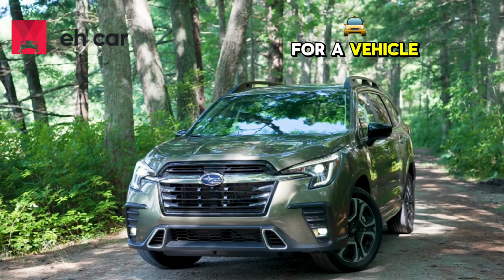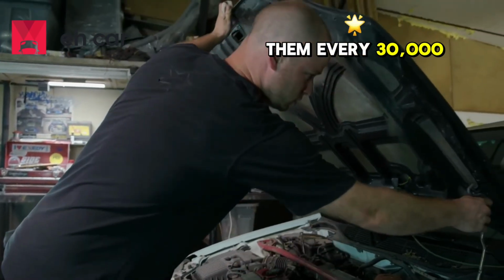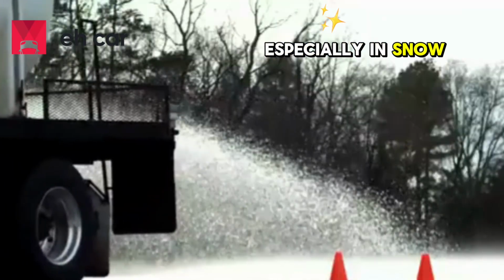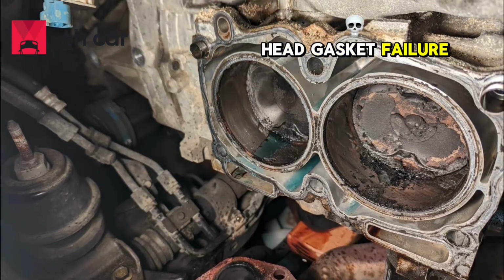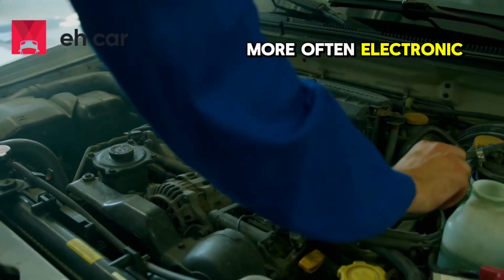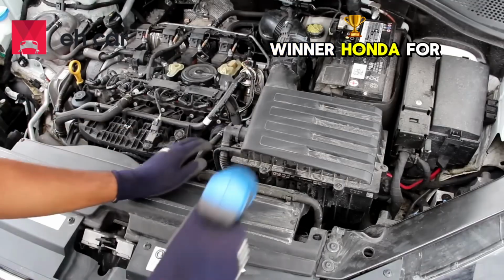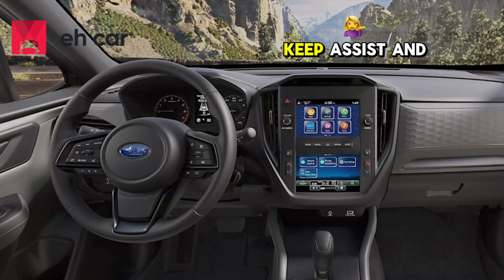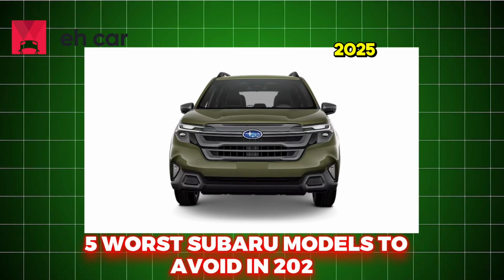2025 Subaru vs Honda Reliability: Which Brand Fails First?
Subaru vs Honda Reliability in 2025: Which Is a Better Long-Term Buy? Is Subaru or Honda the smarter long-term buy in 2025? If you're searching for a vehicle that can surpass 200,000 miles without destroying your savings, this is the definitive Subaru vs Honda reliability breakdown you need. We're cutting through the owner myths to give you a data-backed look at which brand truly wins on engine longevity, transmission durability, and overall repair costs.

In this video, we compare the powertrain durability of Honda's famously reliable i-VTEC engines against Subaru's boxer engines, which have a history of head gasket failure and oil consumption issues. We'll also analyze the long-term cost of Subaru's Symmetrical All-Wheel Drive (AWD) versus Honda's simpler FWD and optional AWD systems. Discover the most common long-term problems for each brand, from Subaru's expensive CVT transmission repairs to Honda's more minor (but still annoying) A/C and infotainment glitches.
Finally, we settle the debate on which brand offers the best value for someone who wants maximum mileage with minimal headaches. Before you make a decision, find out which brand has the lower average maintenance costs and stronger resale value. This isn't just a car review; it's a long-term investment guide to help you choose the right vehicle for your needs and budget.
So, if you are thinking about buying a Subaru or Honda in 2025? In this video, we break down the long-term reliability, maintenance costs, and common problems that could make or break your decision. Whether you’re looking at a Subaru Outback, Forester, Crosstrek, or a Honda CR-V, Accord, or Civic, you’ll discover which brand really goes past 200,000 miles,  and which one could drain your wallet with repairs.
We’ll compare:
• Known Subaru issues (head gaskets, oil consumption, CVT problems)
• Honda’s long-term track record and hidden weaknesses
• Repair costs, resale value, and maintenance frequency
• Which models to consider, and which ones to avoid in 2025
If you’re wondering “Is Subaru more reliable than Honda?” or “Which car lasts longer?”, this guide is for you.
Chapters:
00:00 Intro – Subaru vs Honda 2025 reliability showdown
01:45 Subaru’s biggest long-term issues
04:12 Honda’s reliability strengths & weak spots
07:35 Cost of ownership comparison
10:20 Final verdict,  which wins in 2025?

Subaru vs Honda Reliability in 2025: Which Is a Better Long-Term Buy?
I Compared Subaru vs Honda in 2025 (Here’s What No One Tells You)

most reliable car brand, and best all wheel drive cars, or Subaru vs Honda Reliability or car subaru,
subaru outback years to avoid and reliabilityindex, and are subaru crosstreks reliable, and subaru vs toyota reliability, and best car brands to buy used, and are subaru wrx reliable, and subaru reliability myth,
most reliable car brands list,
subaru forester vs honda pilot,
subaru vs honda maintenance cost,
subaru or honda,
honda versus subaru,
honda vs subaru reliability,
subaru vs honda reliability,
subaru reliability vs honda,
subaru vs toyota vs honda,
honda vs toyota vs subaru,
subaru vs honda vs toyota reliability,,
honda maintenance costs,
subaru head gasket problems, honda cr v vs subaru forester, subaru outback vs honda pilot, honda civic vs subaru impreza, subaru awd vs honda awd, subaru engine problems, honda engine life, subaru cvt issues, honda vs subaru resale value, cheapest cars to maintain, subaru head gasket failure, car brands to avoid, long term cost of ownership cars, are subarus expensive to repair, is honda more reliable than subaru, best used cars for reliability, honda vs subaru 2025, which lasts longer subaru or honda, subaru problems and reliability, subaru vs honda cost of ownership, honda long term reliability, best car for 200